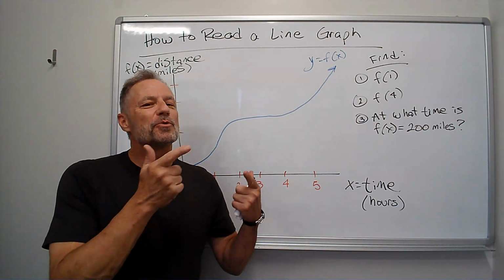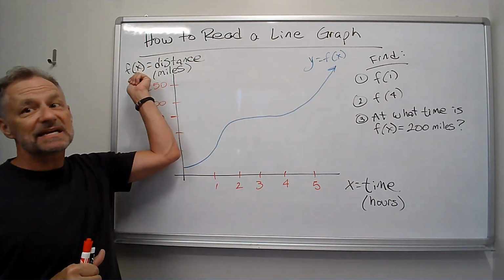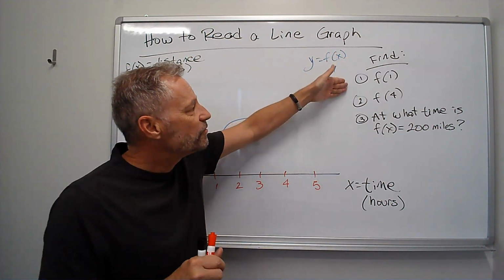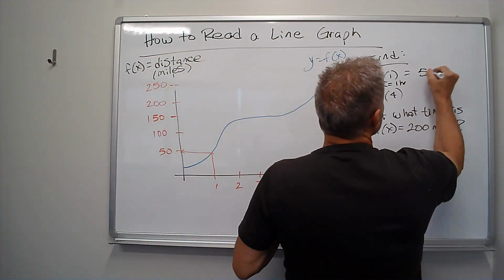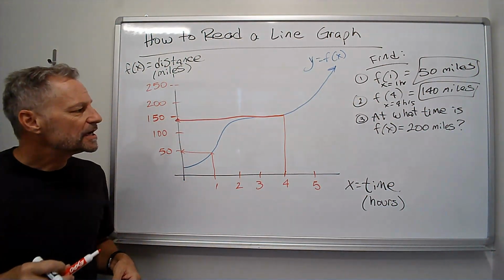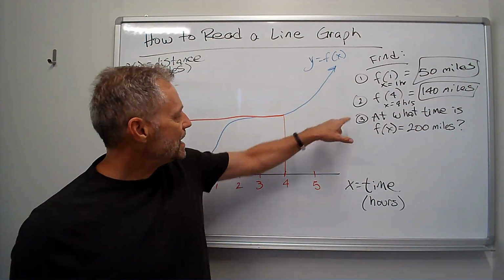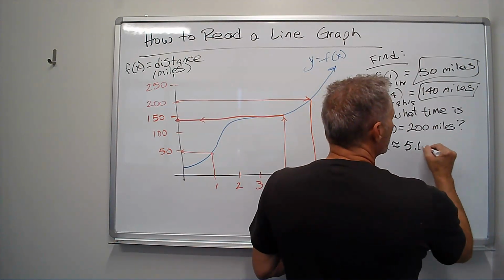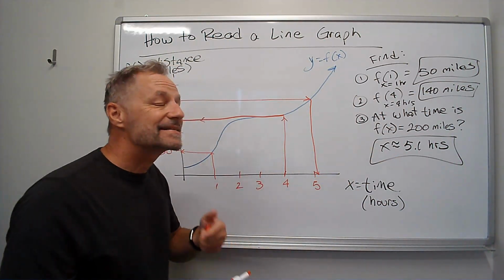How to Read a Line Graph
In this short video you will learn how to read a line graph in an easy way. Examples are given to make the process quick and fast.